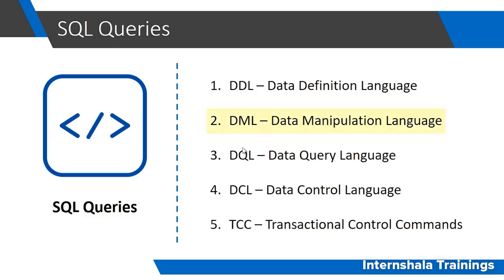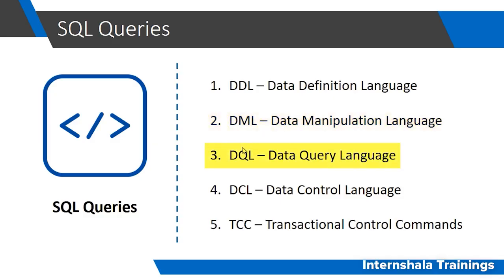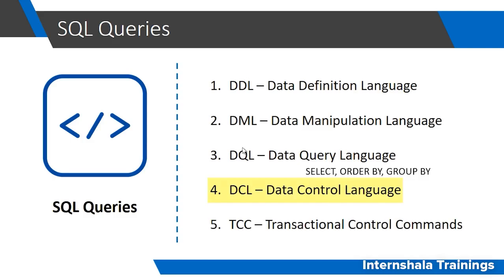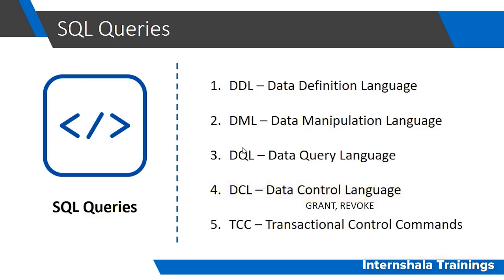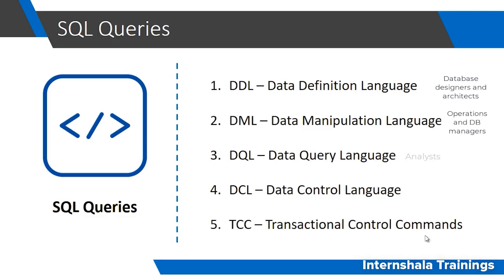Sql E3 Types Of Sql Commands 1